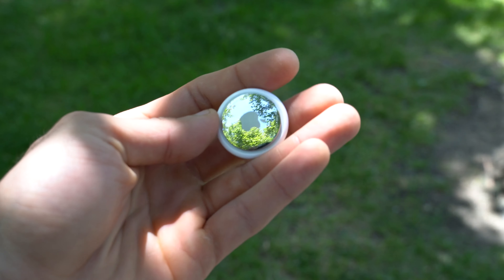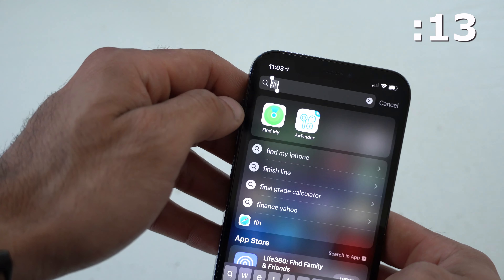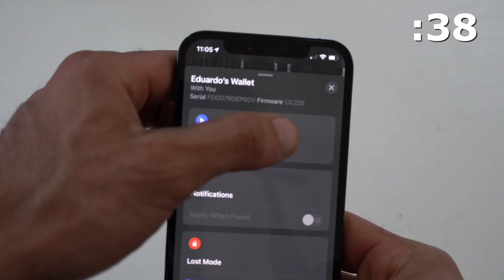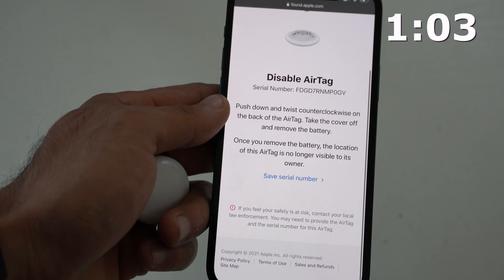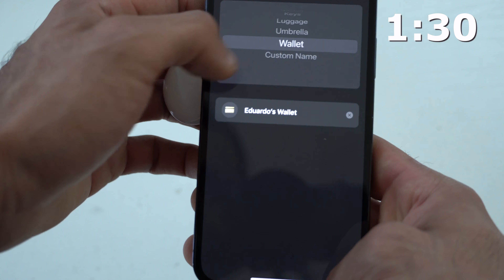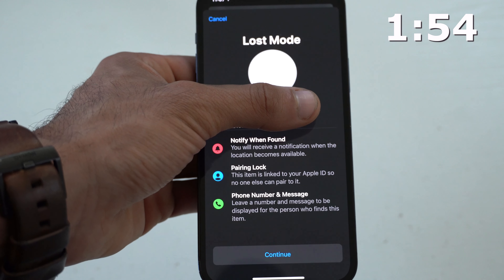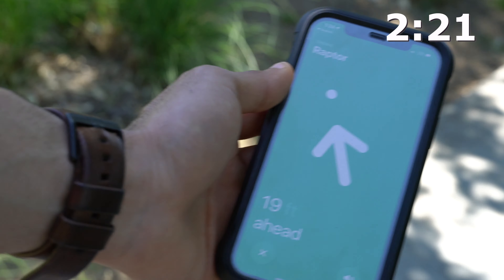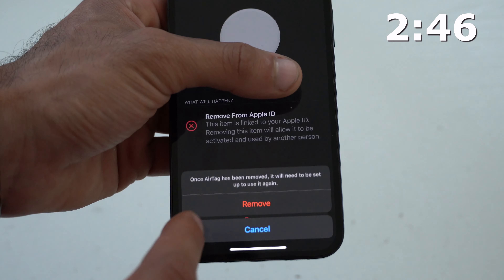(Actually) Useful AirTag Tips - IN UNDER 200 SECONDS Beginner Guide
Lose your knack for losing things. AirTag is a super-easy way to keep track of your stuff. Order starting 4.23 with free engraving, only at Apple. Starting at $29. Precision Finding. 1 year+ battery life. Water-resistant. Lost Mode.

Picture Fames on the wall by Displate -